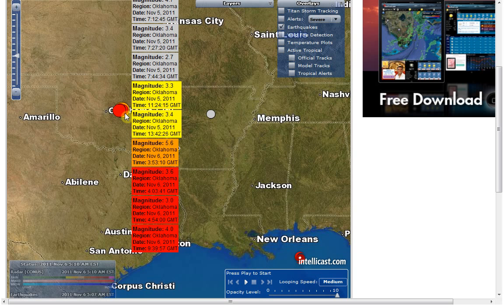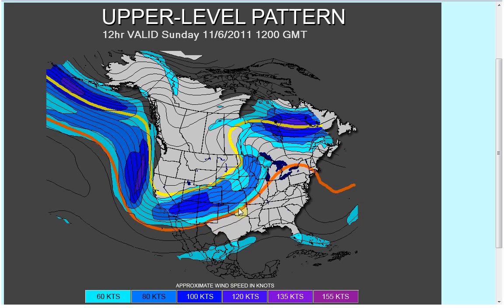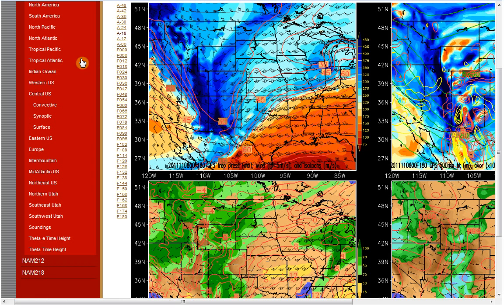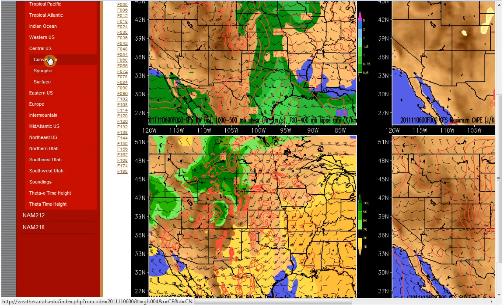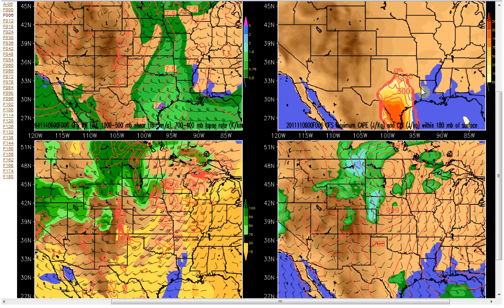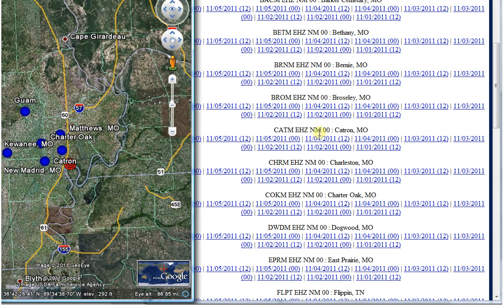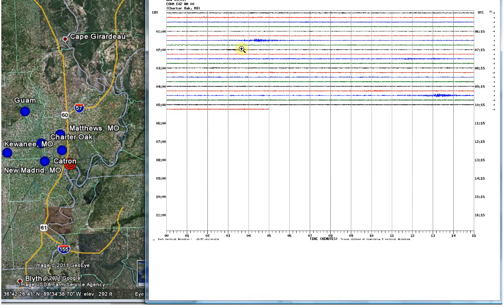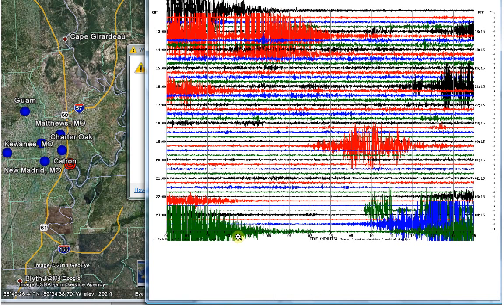11/5/11 5.6 Earthquake at Oklahoma City - Jet Stream, Troposphere, etc.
Source: Intellicast, WunderMap, WeatherImages, University of Utah, Goggle Earth, University of Memphis